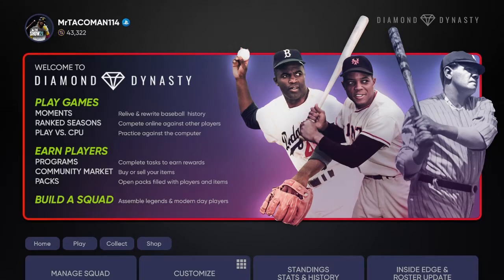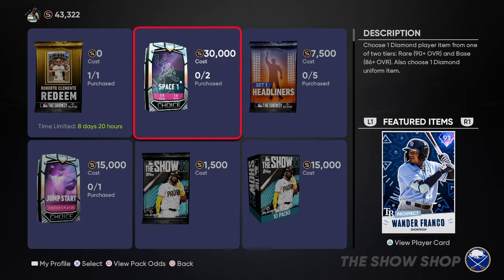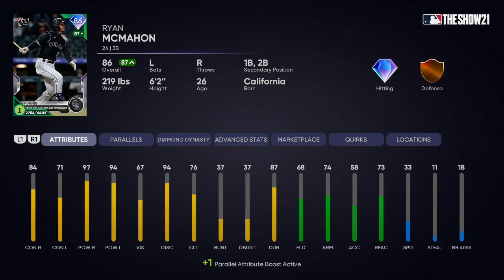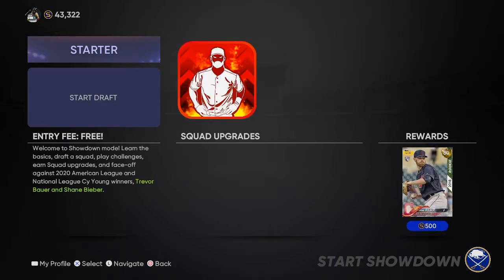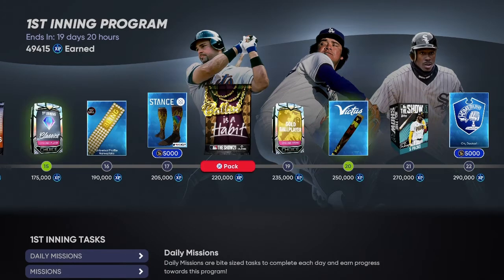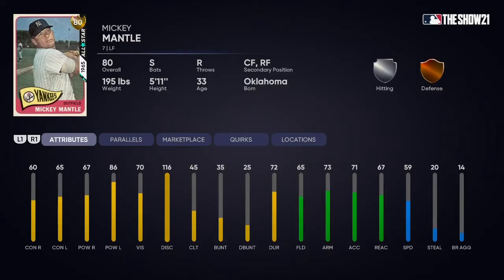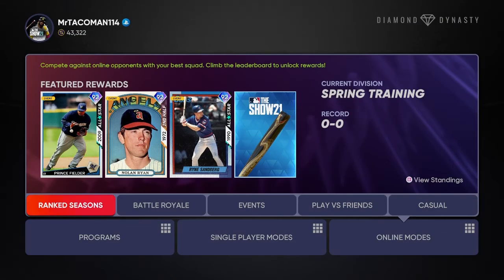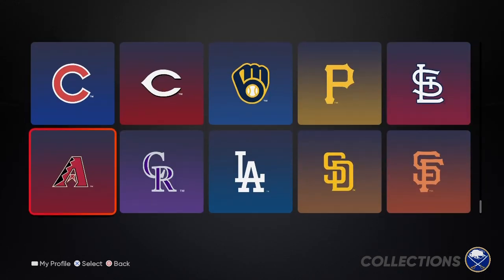Diamond Dynasty for Dummies! Things to do day 1 in MLB The Show 21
This is an intro video for MLB The Show 21 diamond dynasty. This covers everything you should do day one in MLB The Show 21 Diamond Dynasty.

This covers the first inning program, moments, how showdowns work, What packs to buy and more.

Comment what your team is looking like